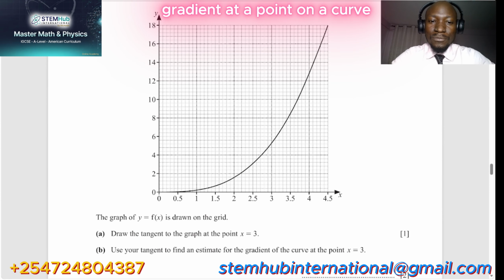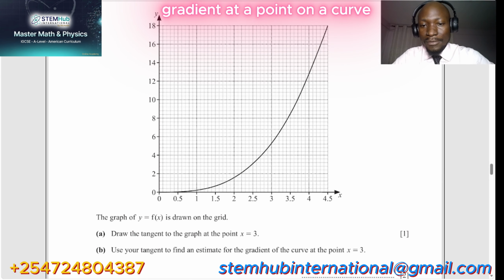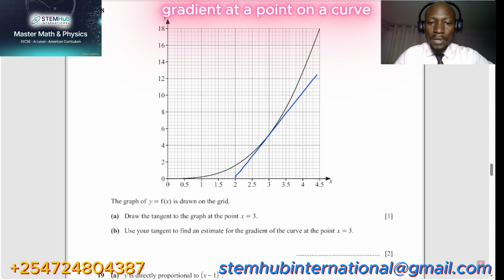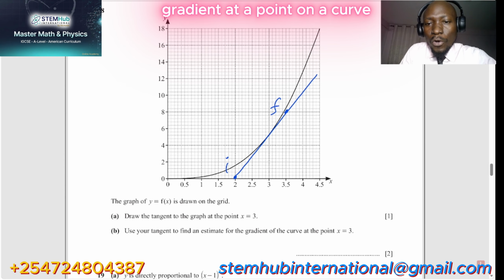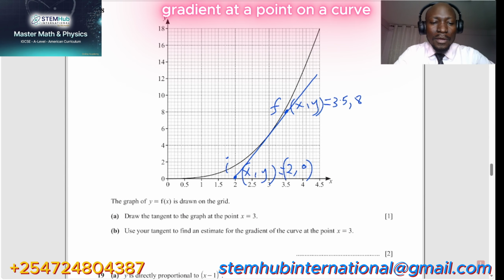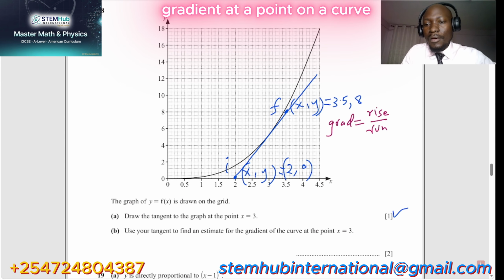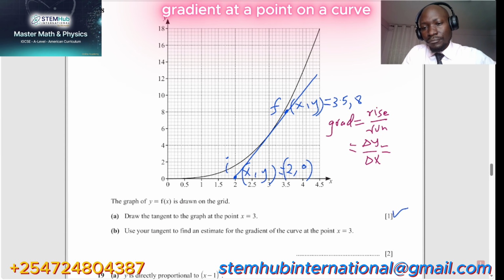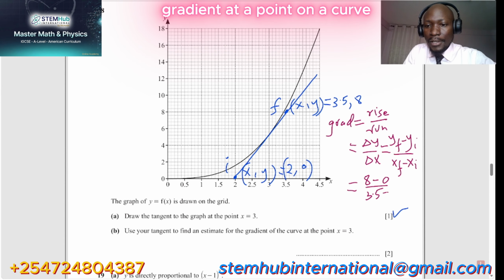IGCSE/SAT MATH gradient at a point on a curve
gradient at a point on a curve